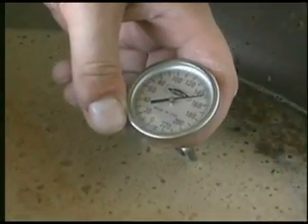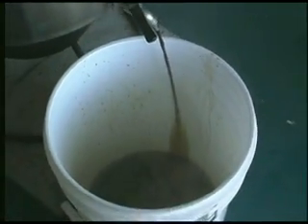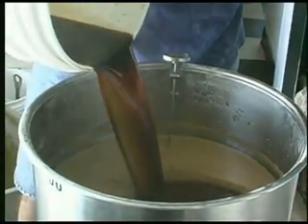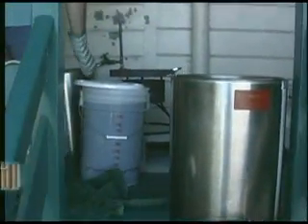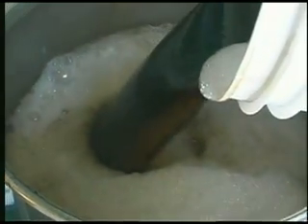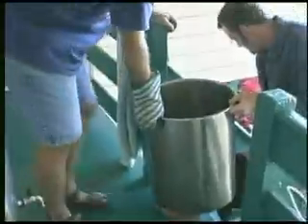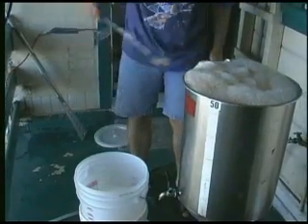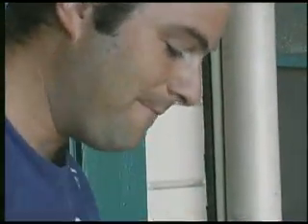How to Make Beer (3 of 4)